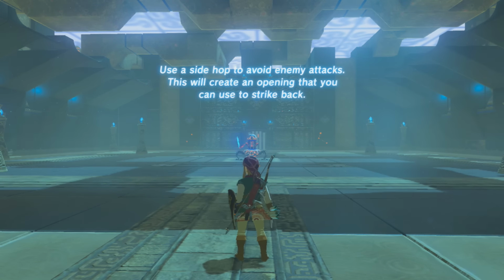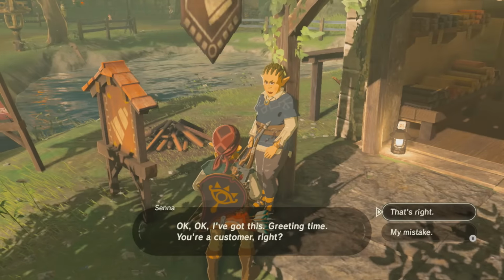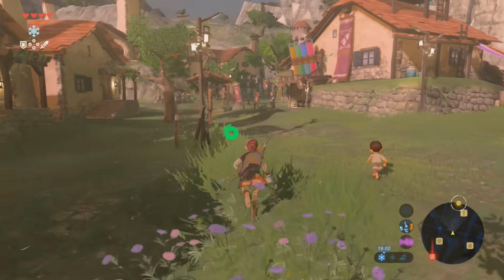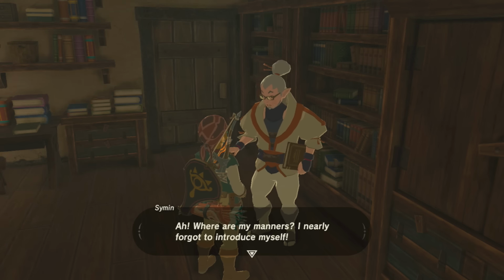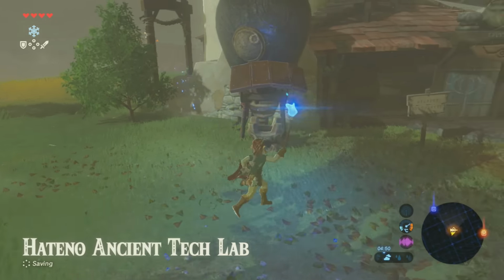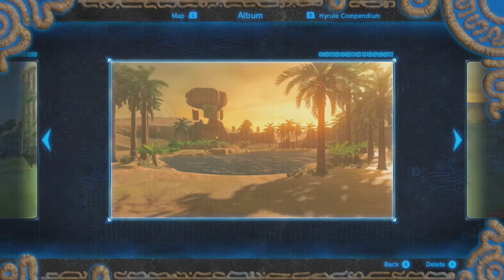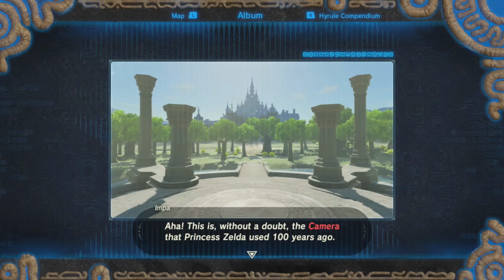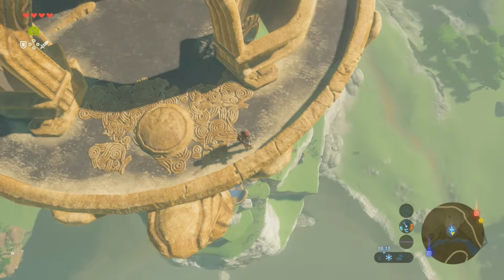'Olympic Flame' - Legend of Zelda: Breath of the Wild [#10]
I almost wanted it to start raining when carrying around that flame. I've heard a lot of people say that it rains at inconvenient times in this game and that would've been the most inconvenient time possible.